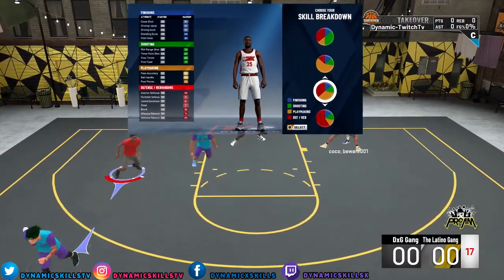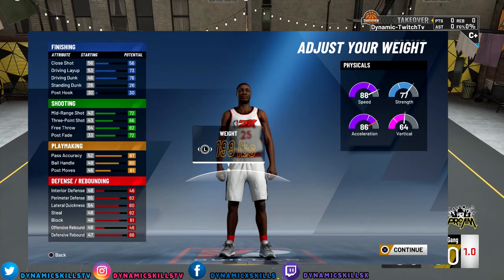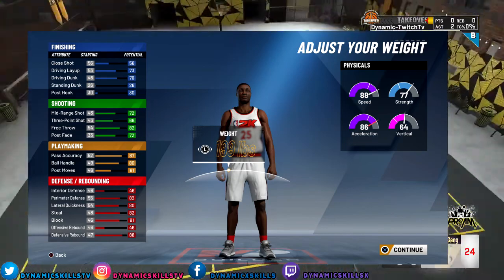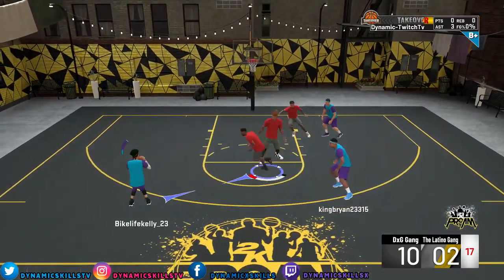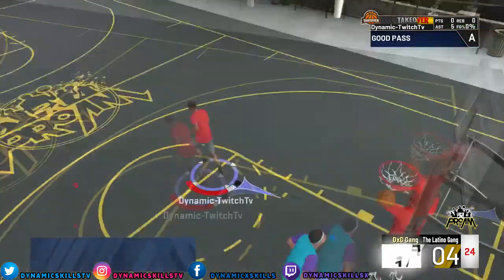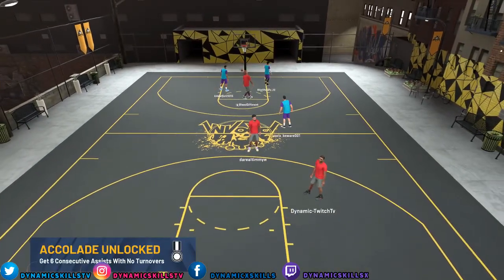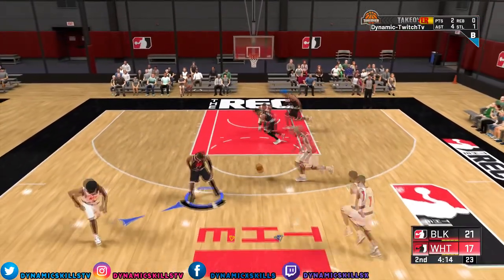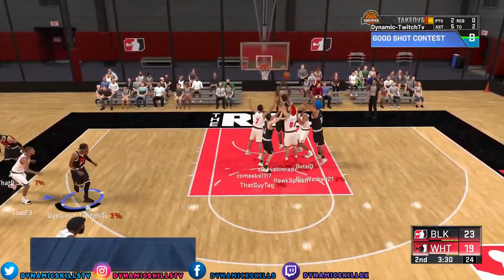My Official Build for 2K20! Best two way Playmaker w/Shot Creator tkeover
☑️Add Me on Snapchat DynamixSkills